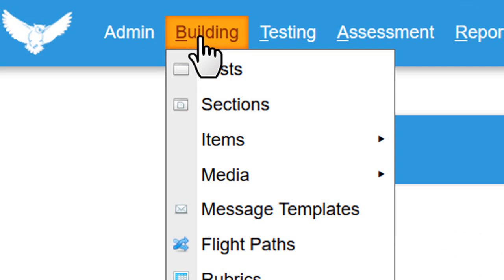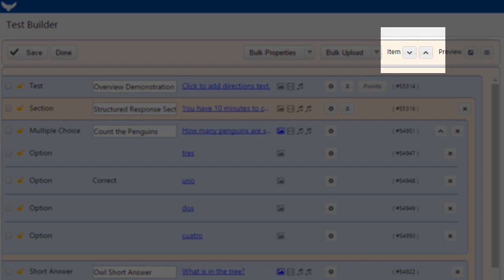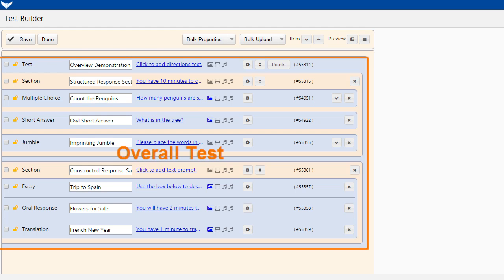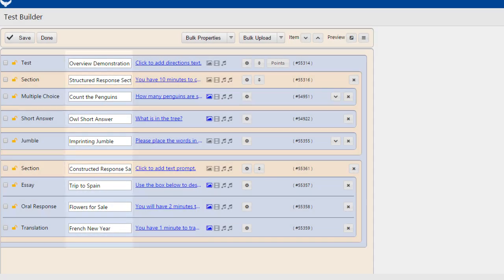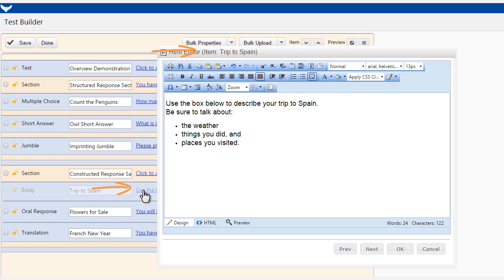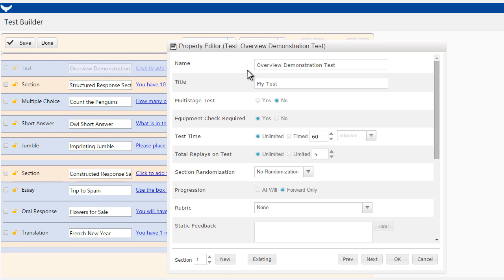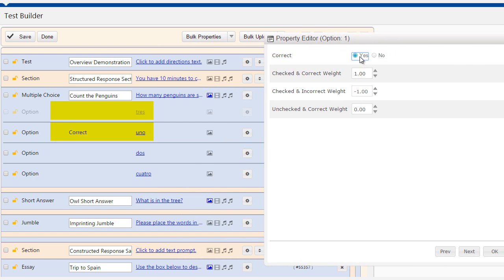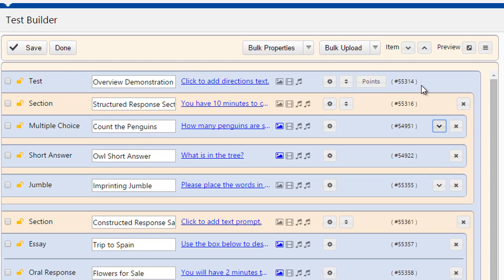OWL Test Builder Introduction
This tutorial will show you how to use the fields and controls in the OWL Test Builder